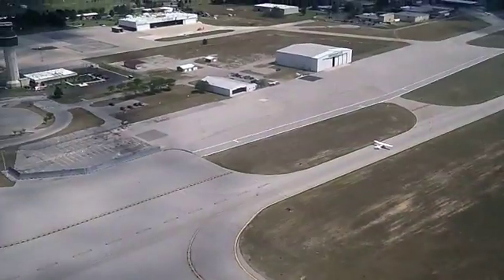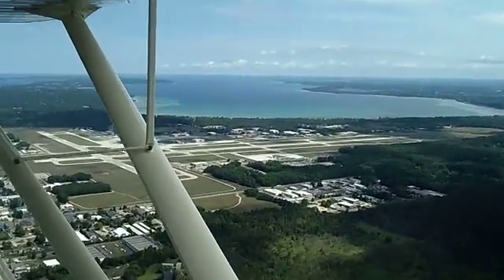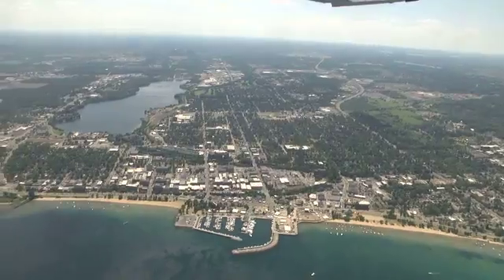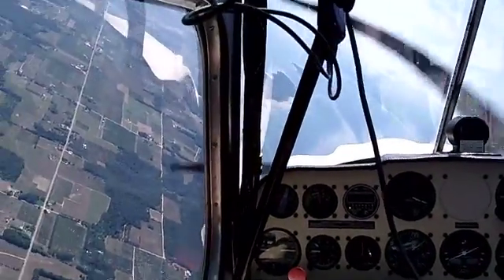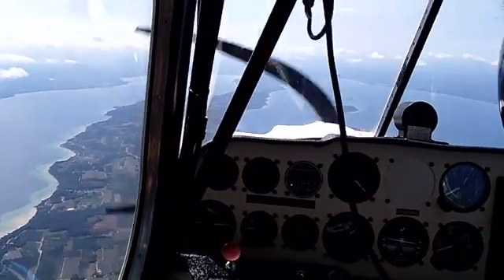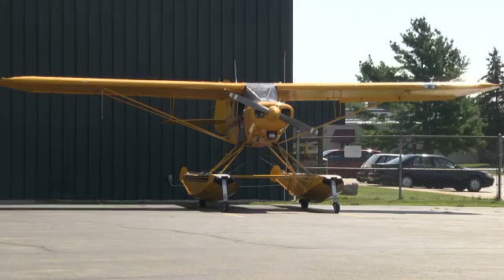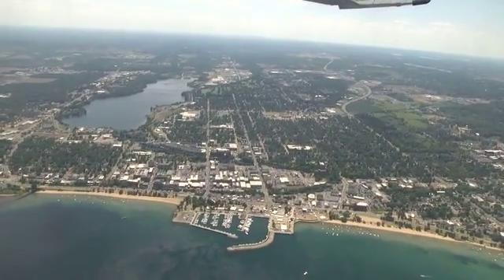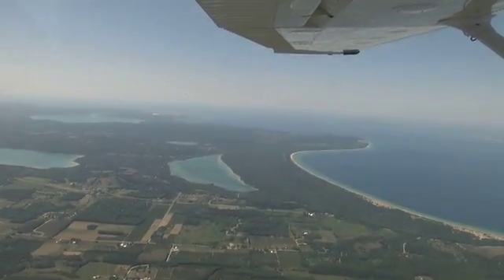NMC Aviation program video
Andrew Wills, an aerospace engineering student at the University of Liverpool, talks about taking flight training through NMC's Aviation program, and takes us along on a flight with NMC flight instructor Brad Wortman.